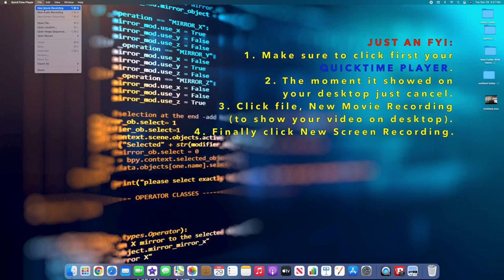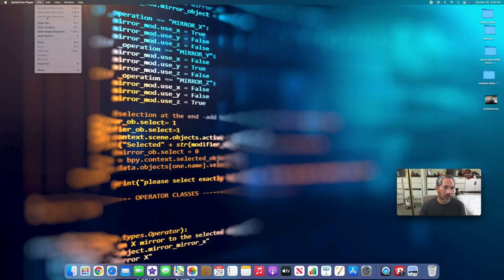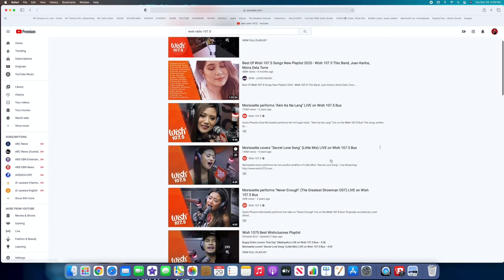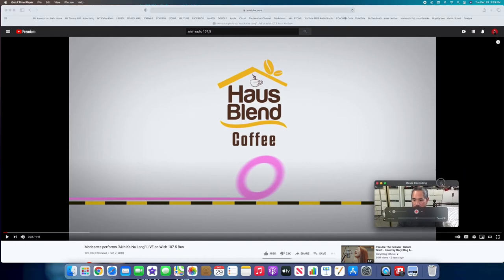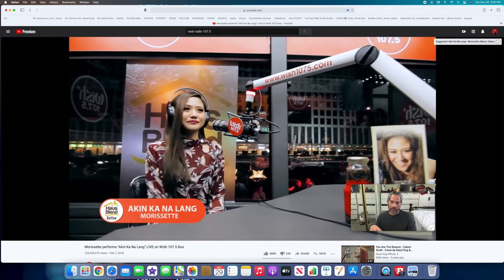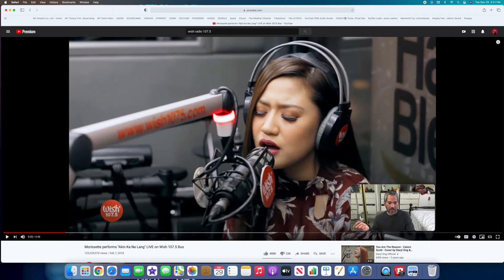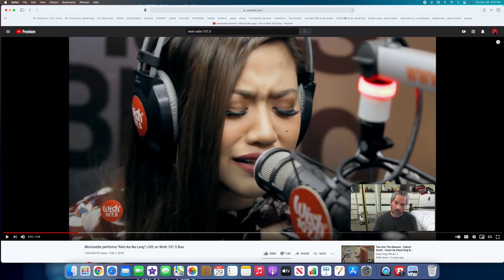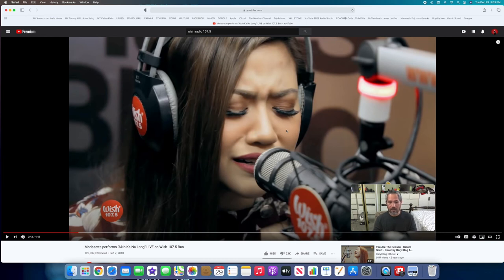Reaction Video using Quicktime Player for the NUBE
Well, this is my first time to share an educational video using my QUICKTIME PLAYER. I hope this short video tutorial would enhance some of those youtubers on how to make a REACTION VIDEOS in a very simple and affordable way. What I learned from this video is how to utilize some of the apps we have in our computer. Thanks a lot and God Bless.

These are the Gadgets & Accessories I used for my video
Sony a6600 Camera
Sony a6600 Screen Protector
SanDisk 256GB Extreme PRO
Sony I InfoLITHIUM Z Battery
Sony SELP16-50mm Power Zoom Lens
SMALLRIG Cage for Sony Alpha A6600
Hand Strap for Sony a6600
JOBY 3K KIT Gorillapod TM
RODE Videomic GO Lieghtweight On-Camera Microphone
K&FConcept Filter Digital High Definition 67mm